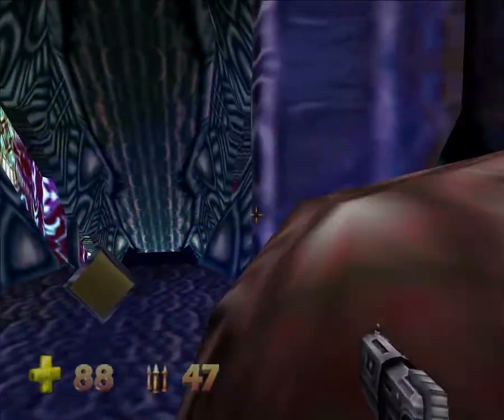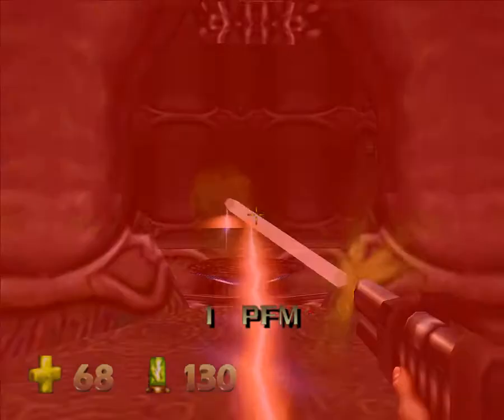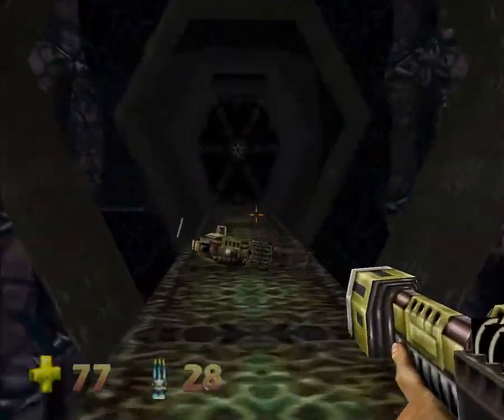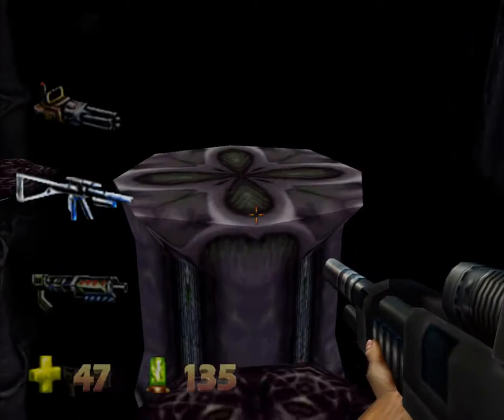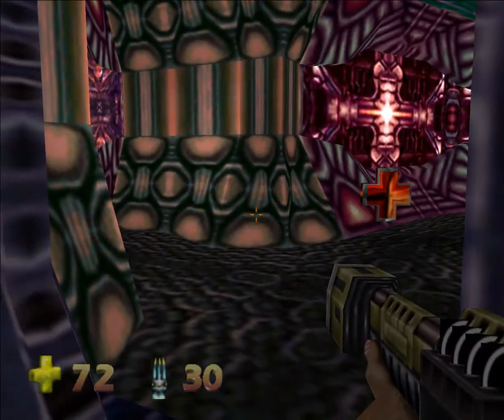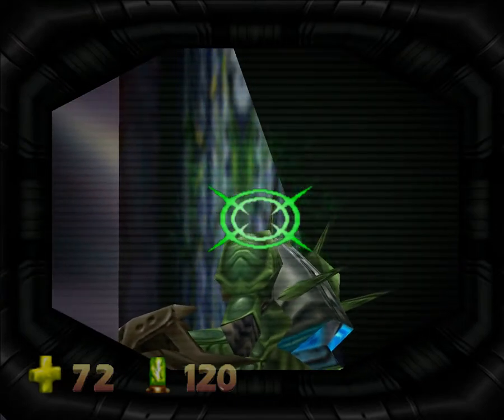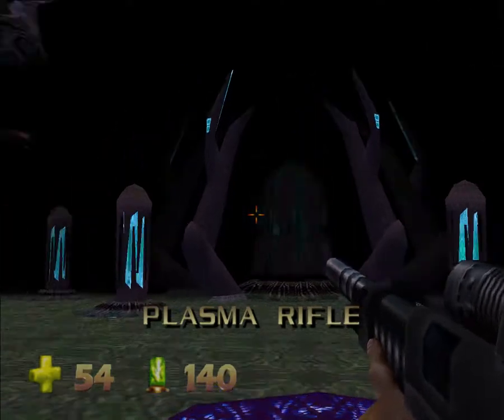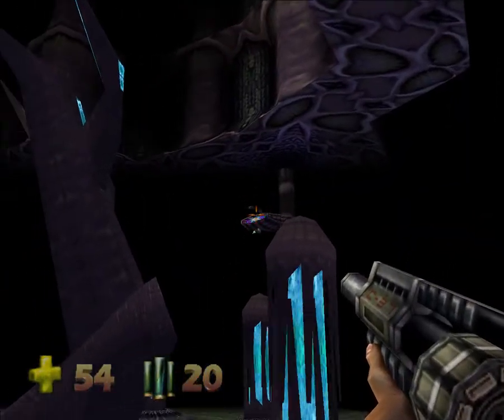Let's Play Turok 2 - Part 16: The Final Key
*** TUROK 2 PC - HARD MODE PLAY-THROUGH ***

Today we finish up "part 1" of the Hive of the Mantids. This includes collecting the final level key of the game. Wait... everything went as expected? RUN; THE WORLD IS ENDING!